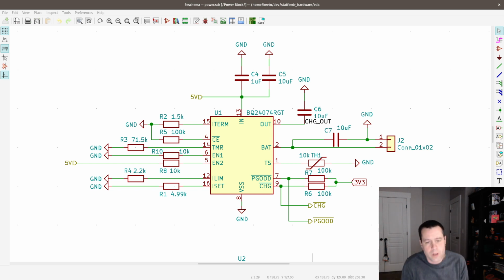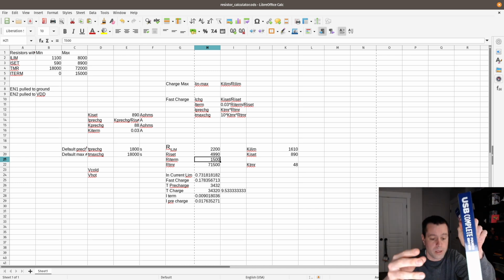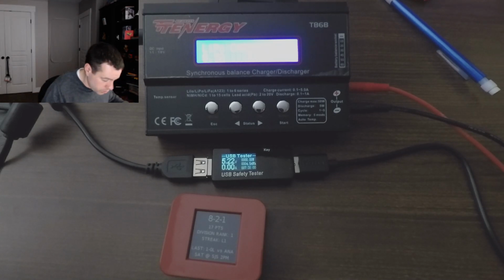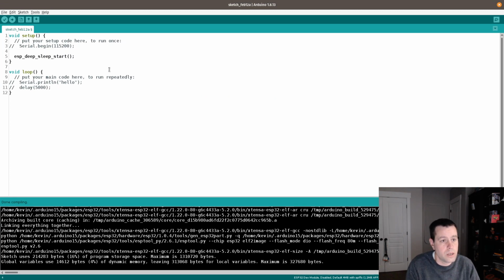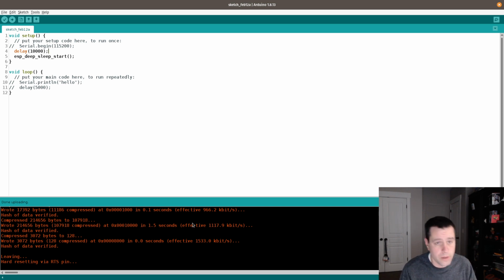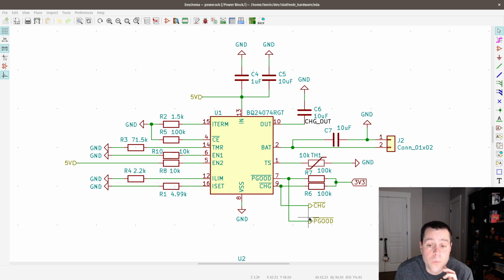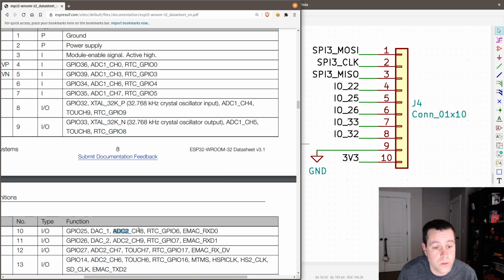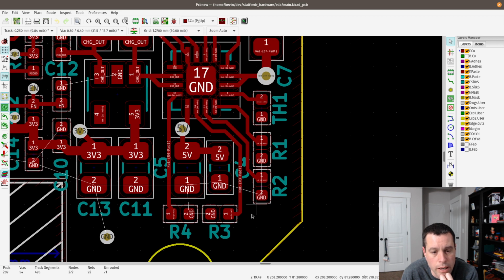ESP32 Product Journey: Testing Existing Charge Circuit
Today we tested the charging current of the PMIC on the new hardware and talk through some power concerns and if/how we will address them in the redesign. Also talked through how to create a simple battery level indicator.